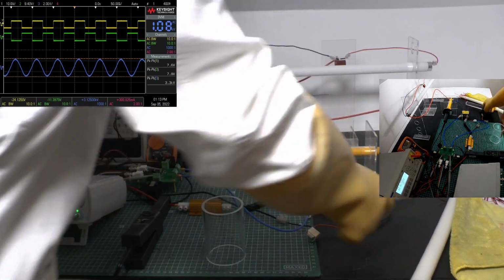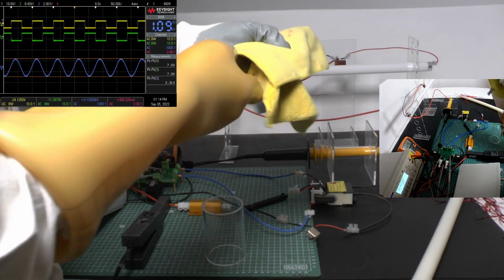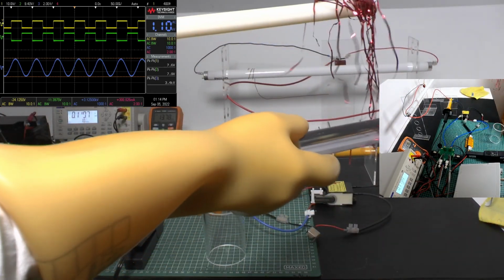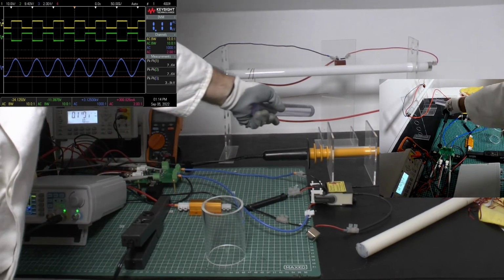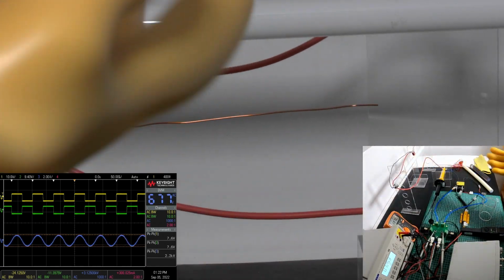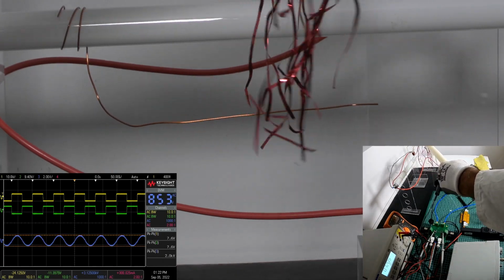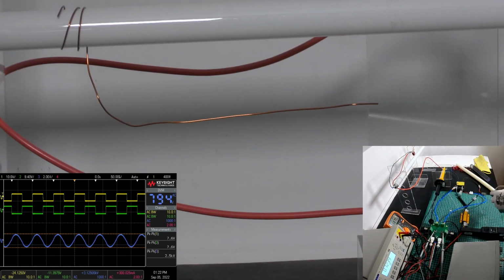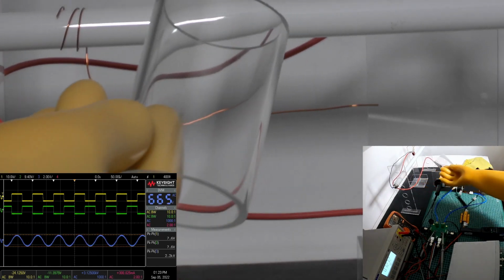The Avramenko plug and one wire power transmission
This project is a very good start to get into radiant energy projects. It is about electrostatic charge. We can with very little energy trigger a flash of a large 18 Watts 60 cm long fluorescent tube.